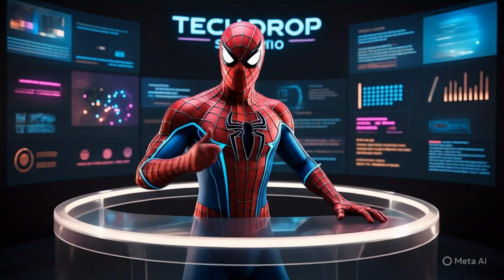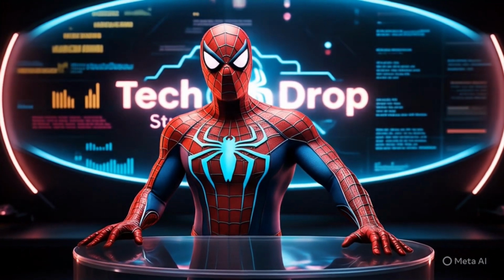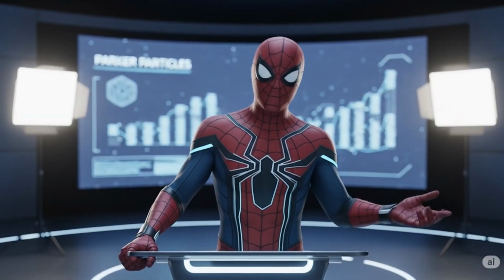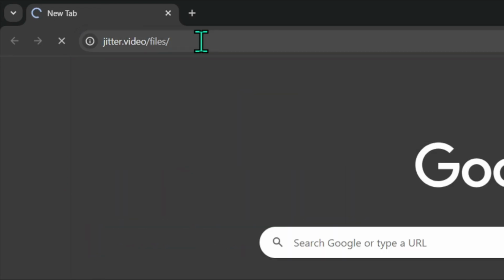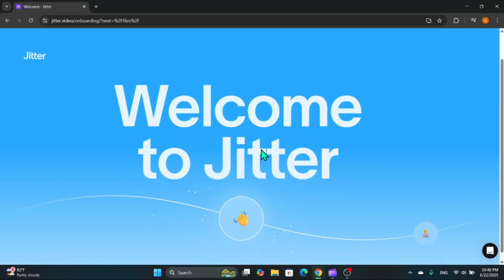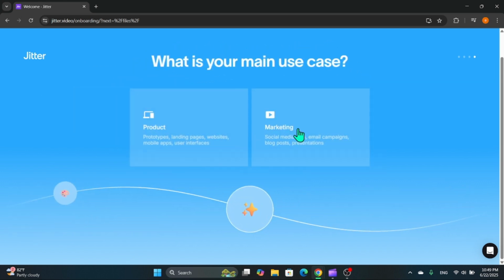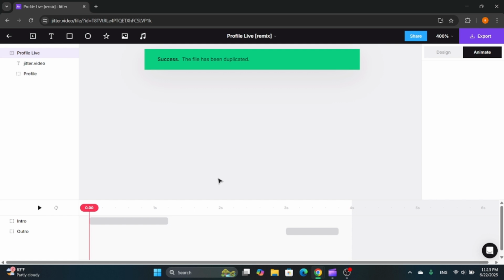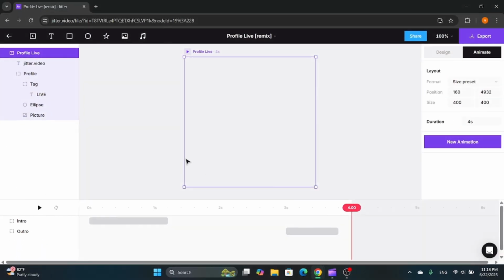Create Viral Animations for YouTube & TikTok – In Minutes!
🚀 Want to create eye-catching animations for your YouTube or TikTok videos – in just minutes? This is the video for YOU!

In this TECH DROP tutorial, we show you step-by-step how to use **Jitter.video**, a powerful FREE animation tool that helps you create stunning, professional-quality visuals without any animation experience.

🎯 Animate like a pro:
- Channel Intros
- TikTok Captions
- Logo Animations
- Text Reveals
… and more, with easy drag-and-drop simplicity!

Whether you’re a content creator, YouTuber, TikToker, or digital storyteller – this tool will instantly boost your **video quality**, **viewer retention**, and help your content go VIRAL.

00:00 – Intro: The Problem with Static Videos & The Jitter Promise
00:20 – What is Jitter.video? Your Free Animation Game-Changer!
00:40 – Not AI: Full Creative Control, Like Canva for Motion
01:00 – Why Jitter.video is a Must-Have for ANY Creator
01:30 – Step-by-Step Tutorial: Getting Started & Exploring Templates
02:00 – Customizing Animations: Text, Logos, & Pro Tips
03:10 – Why Animated Elements Skyrocket Views & Retention
03:30 – Final Thoughts & Your Call to Action!